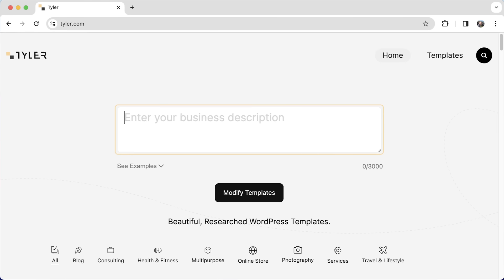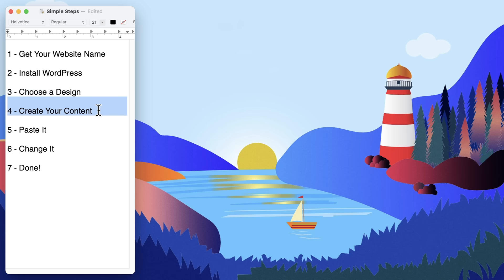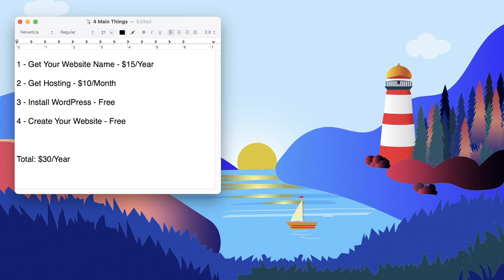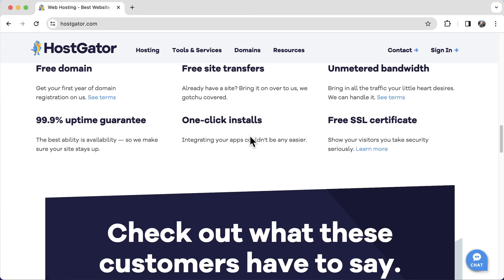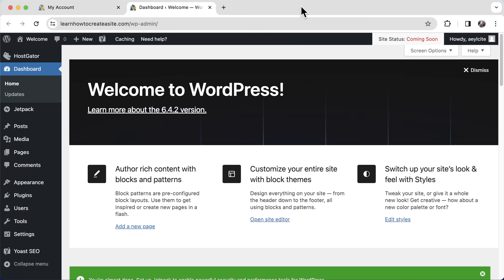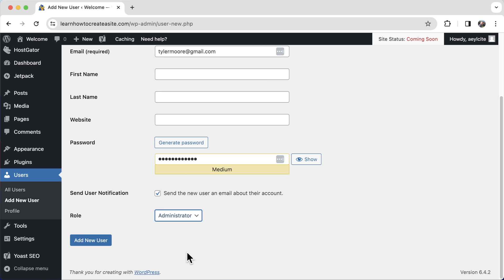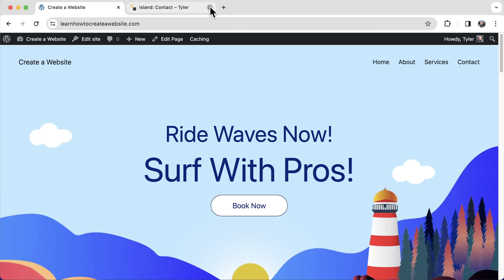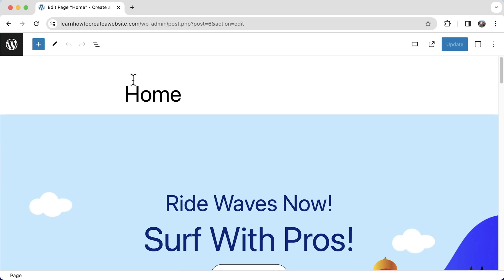How To Make a WordPress Website - 2024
It’s easy to create a website!  Step by step with no step skipped.

You will learn how to get a website name, install WordPress and choose a design.

With the new way you can automatically have your content generated for you.   Then just copy and paste it into your website.  It makes  you so much more productive than everyone else.

Then you will learn how to edit your website, like changing your text and images.

Plus some extra tips like how to make a logo and change your fonts.

to make your tagline
for templates and to generate your content
to see our website research

Timestamps:

00:00:00 Why This Tutorial?
00:00:55 Overview
00:03:44 Costs
00:05:29 Domain Name Hosting
00:15:45 Create User Name
00:16:46 Login
00:17:50 Site Title
00:19:01 Delete Plugins
00:20:44 Delete Pages
00:21:32 Install Theme
00:22:29 Checking Website
00:25:14 Rearrange Menu
00:25:58 Homepage
00:27:34 Generate Website Content
00:28:57 Set Homepage To Home
00:30:46 Making Other Content Pages
00:34:40 Edit Pages
00:45:21 Finish Pages
00:49:18 Services Page
00:53:22 Contact Page
00:54:34 Header
00:57:00 Button
01:00:42 Mobile Menu
01:02:32 Create Your Logo
01:06:20 Site Icon
01:08:33 Favicon
01:09:35 Contact Form
01:15:55 Fonts
01:18:43 Backup Website
01:20:02 Tagline
01:21:56 Logout
01:22:10 Congratulations!